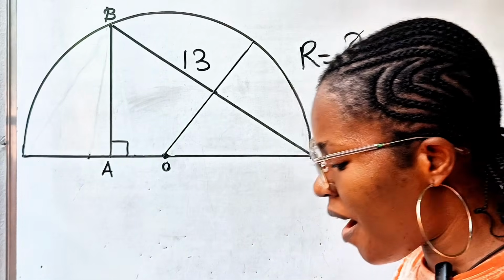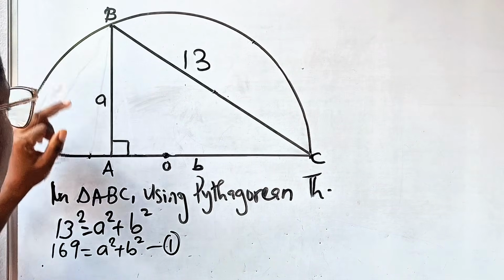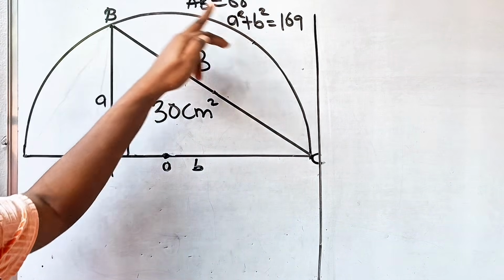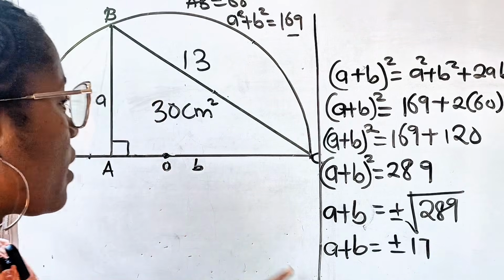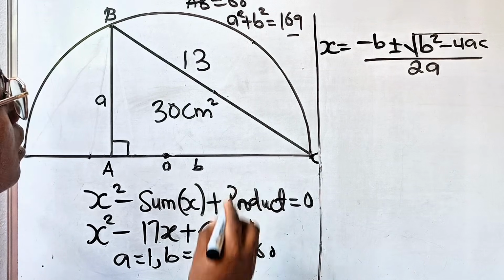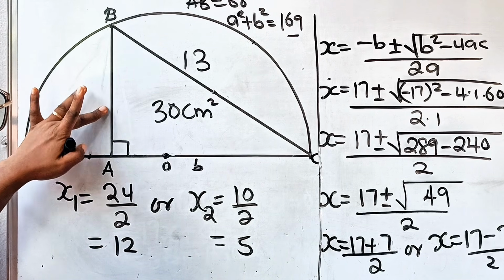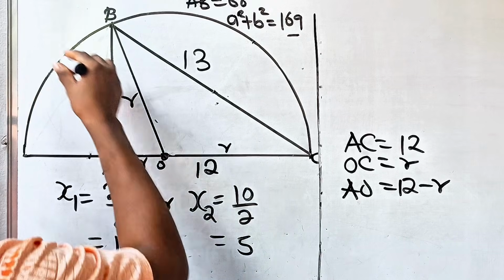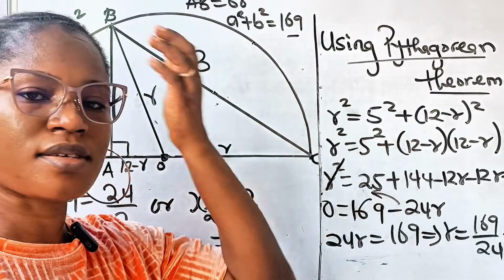This circle geometry question is a trap |find R ( Radius problem)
This circle geometry question looks simple at first… but there is a trap hidden in the diagram. In this lesson, we will carefully break down the problem and find the value of R using circle geometry, radius properties, and right-angle relationships.

Many students rush into this type of question and get confused because they do not know where to start. So in this video, I will show you how to look at the diagram properly, identify the important lines, and solve the radius problem step by step.

Watch till the end and try solving it before I reveal the method.

Can you find R before the explanation? Drop your answer in the comments.

JJ Online Maths Class.